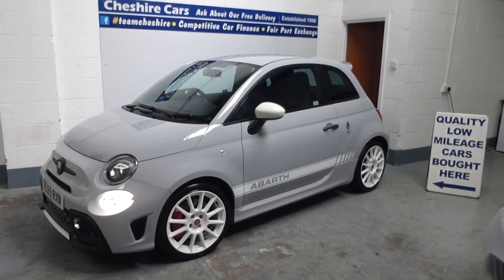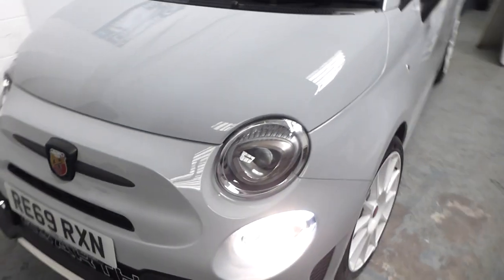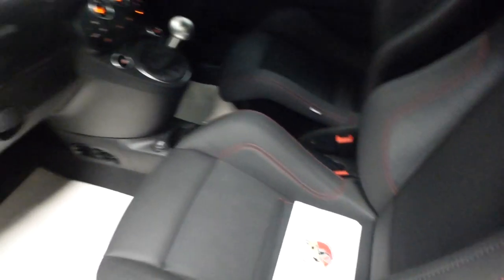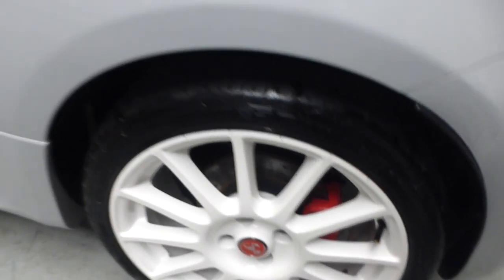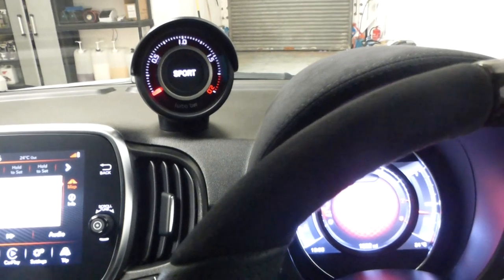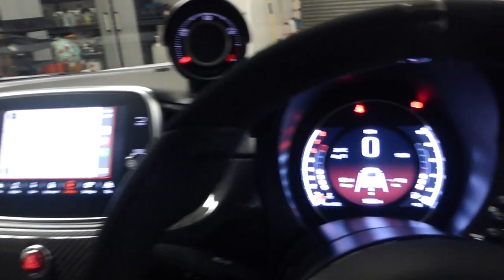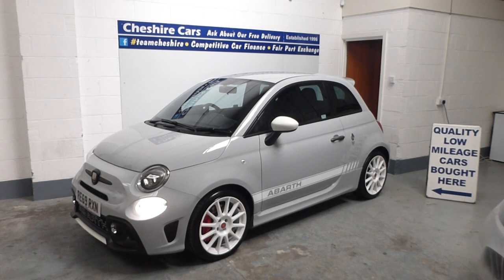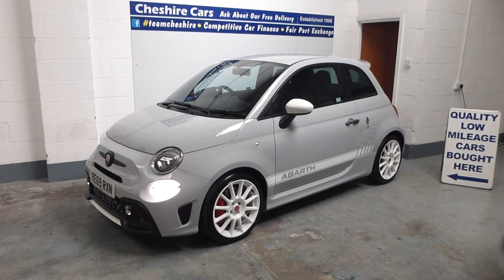Used Abarth 595 EsseEsse 70th in Campovolo Grey for sale in Crewe Cheshire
Yet another super low mileage Abarth 595 purchased directly from its private owner selling or exchanging your mark 4 Abarth unmodified then reach out below using our buying website for your free valuation

Established 26 years Cheshire Cars of Crewe offer Free UK Mainland Delivery since 2011 Online Car Finance Application with e sign at home plus competitive Part Exchange valuation again without needing to view your vehicle beforehand. Also available is a vehicle sourcing service with full details of the service within our website.